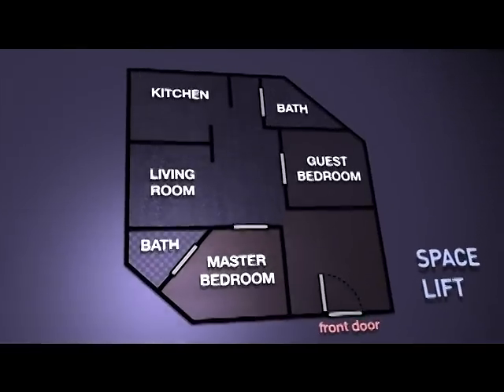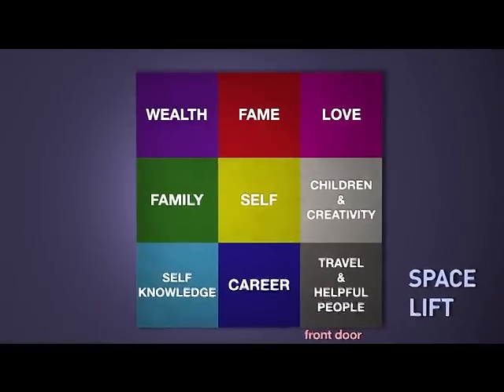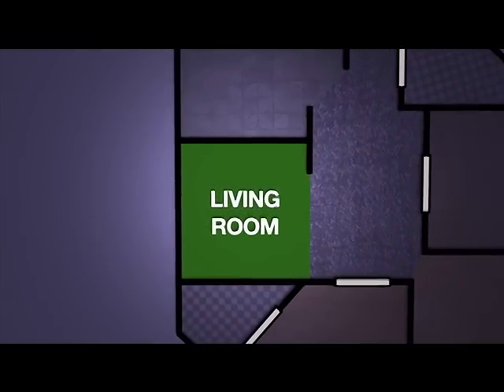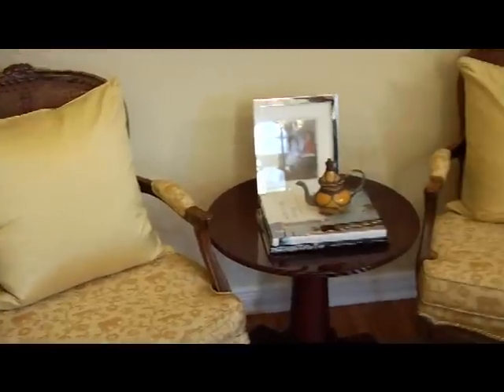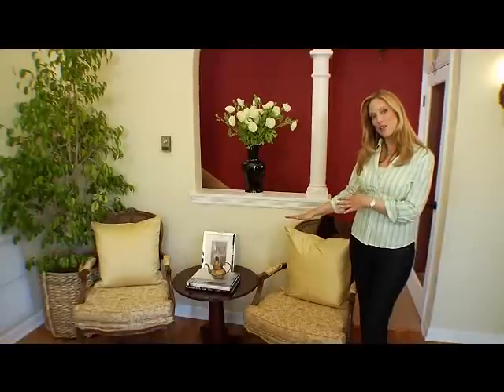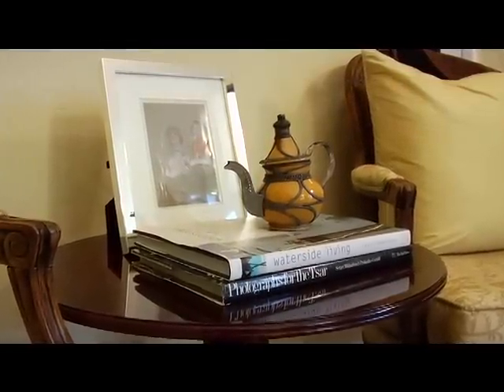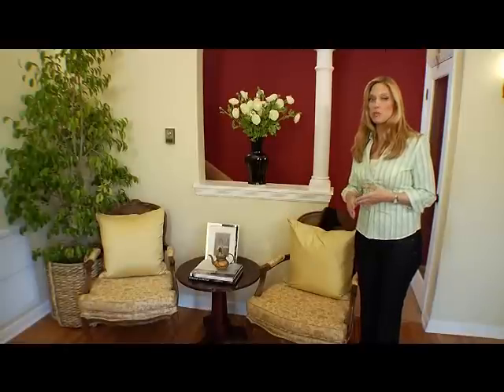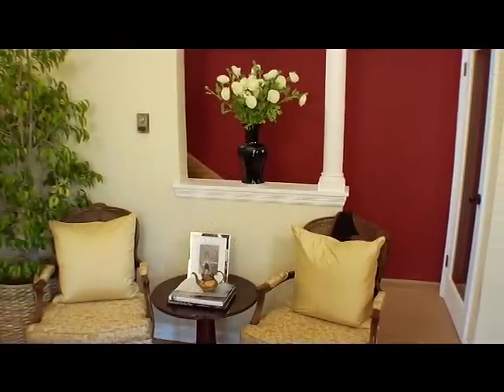Repair Your Dysfunctional Family | Space Lift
Elizabeth shows you how to restore the concept of 'family time' in your home.
Special thanks to Williams-Sonoma Home.
Special Thanks to Baker Furniture Los Angeles.

Created by Erin Copen and Elizabeth Chamberlain, Directed by Sheri Hellard,
Produced by Eliza Steel.

Spacelift is a 60Frames original series.